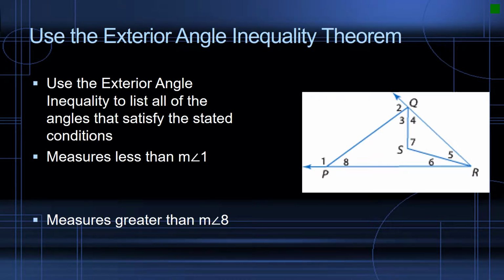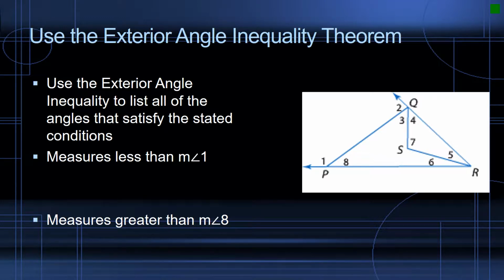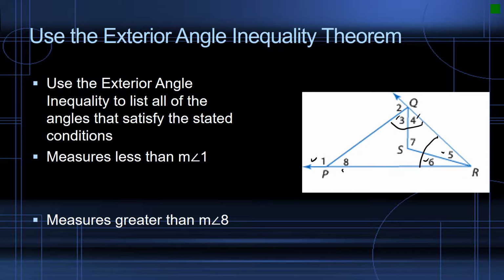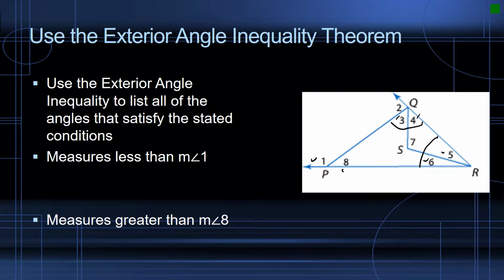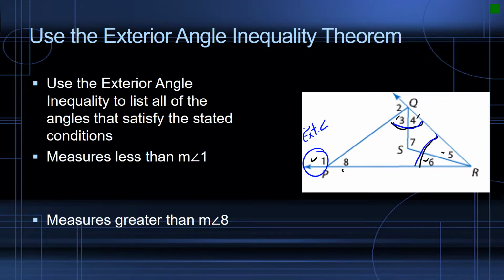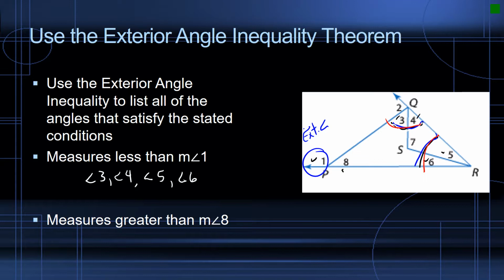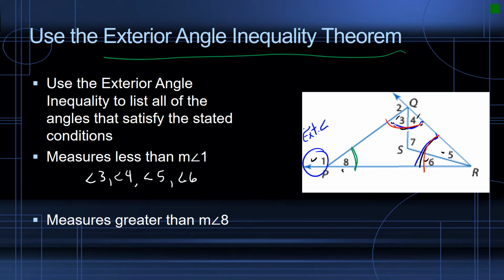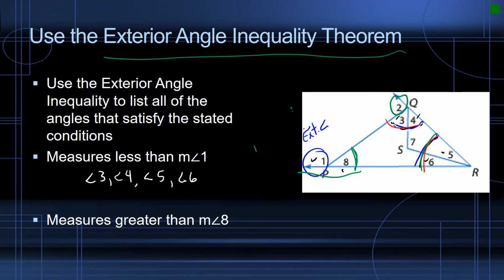Use the Exterior Angle Inequality Theorem